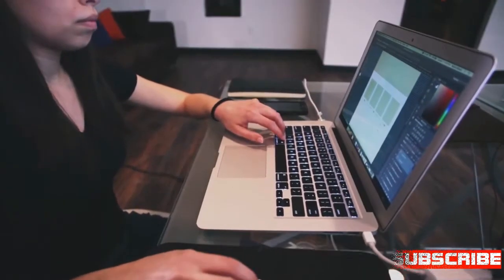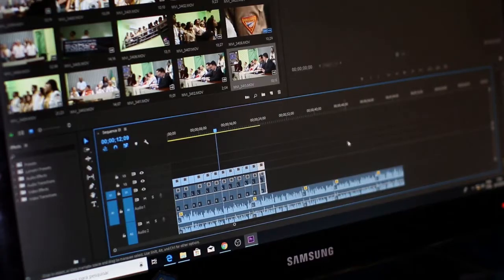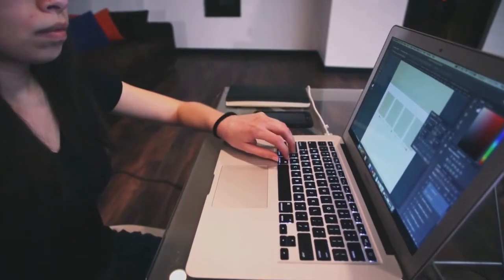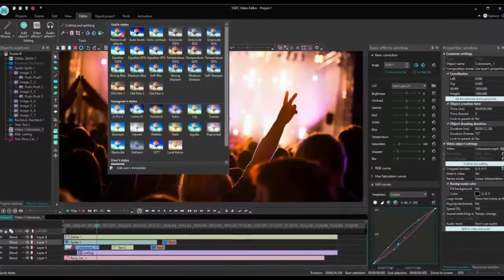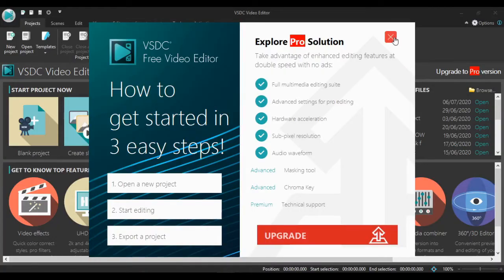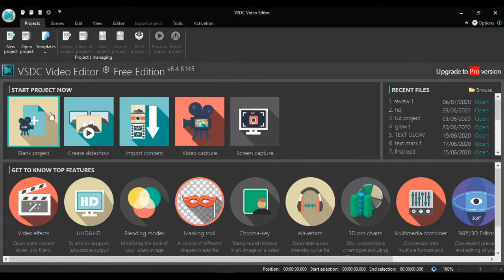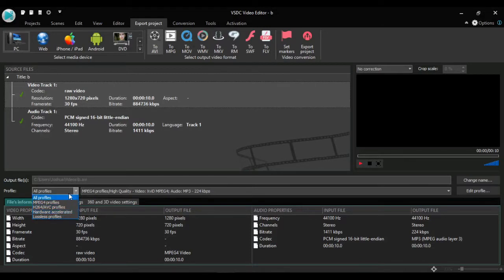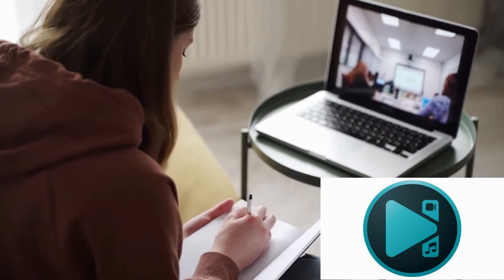VSDC Free Video Editor Review - is vsdc really free?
Discover everything you need to know, what's hidden in vsdc video editor and what vsdc can do for you.
know the top features available in vsdc video editor and all the effects you can do with vsdc
know from video in text, picture in picture, green screen removal to mention but a few

Free Diploma Courses.
Empower yourself by taking on a free course today from any field of your choice. Use the link below to start your free Diploma Course.

God bless